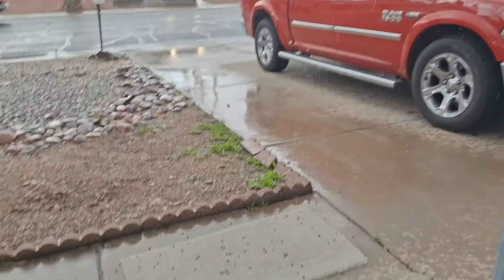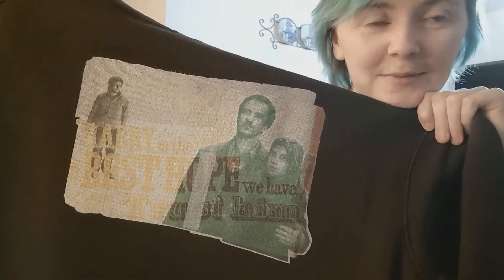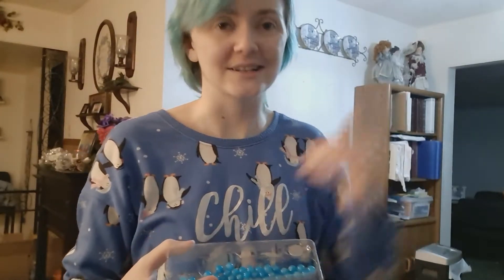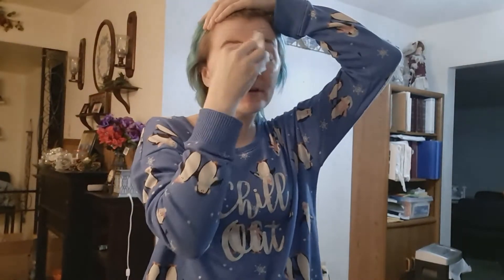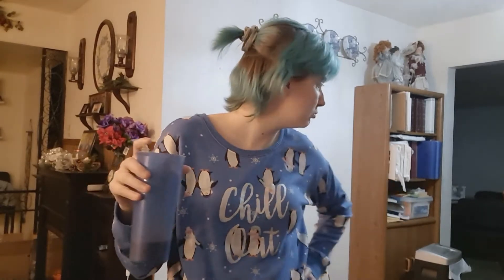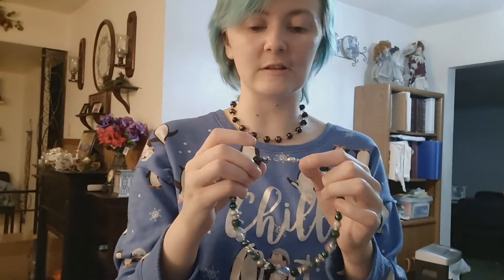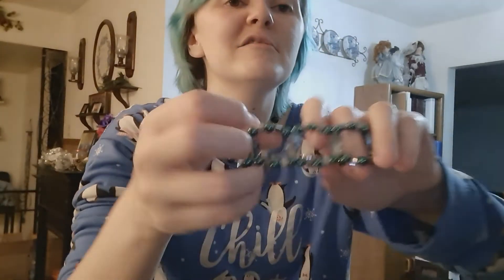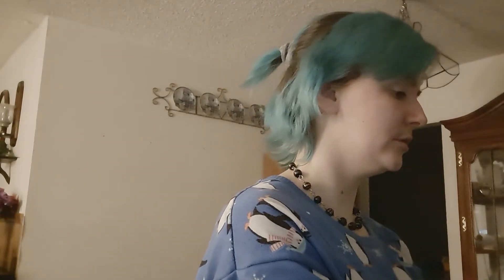Vlog 10 Hail, Hottopic Haul, Jewelry I Made, and Nail painting January 24, 26, 2021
A late night chat about what I've been up to.